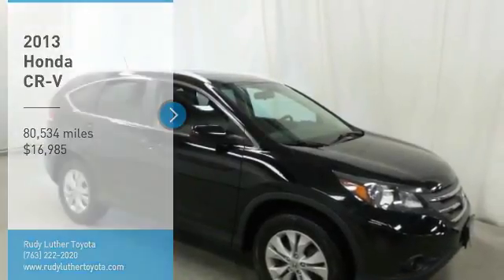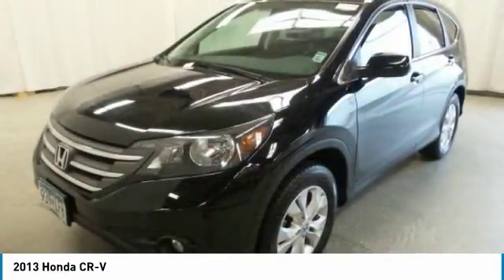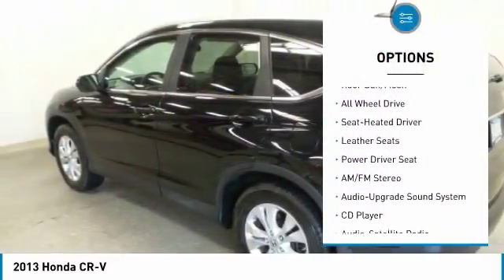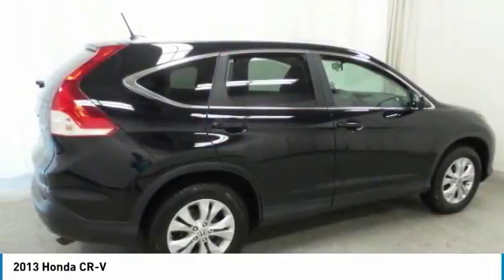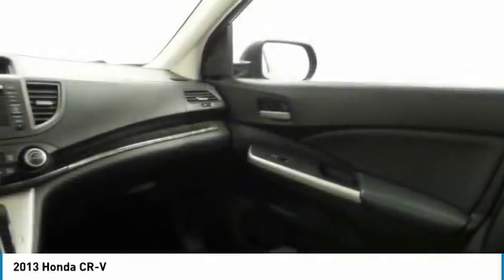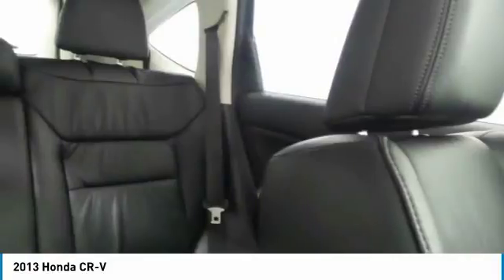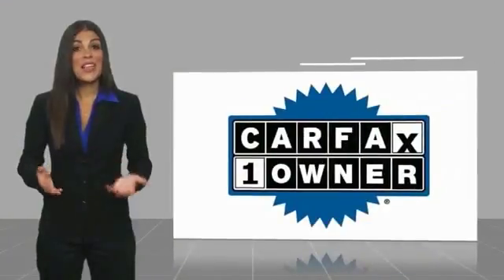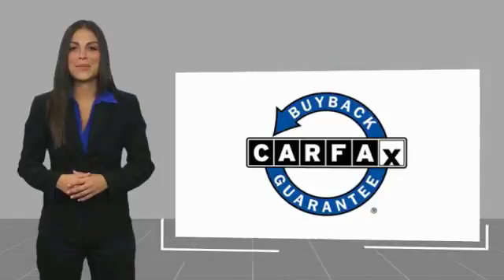2013 Honda CR-V Golden Valley,Minneapolis,Bloomington,MN 182269A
2013 Honda CR-V

Crystal Black Pearl exterior and Black interior. EPA 30 MPG Hwy/22 MPG City! CARFAX 1-Owner. AND MORE! KEY FEATURES INCLUDE: Navigation System, Heated Driver Seat, Leather Seats, Power Tilt/Sliding Sunroof, Premium Sound System. OUR OFFERINGS: #1 Toyota Certified Dealer in the Midwest. Rudy Luther Toyota has been selling Toyota's and other makes & models since 1977. We make price the easy part of your buying experience. We call it the Luther Fair Value Price. We focus on giving you the information you need to make a well informed decision while making sure you have the best price and experience possible. Pricing analysis performed on 8/22/2018. Fuel economy calculations based on original manufacturer data for trim engine configuration. Please confirm the accuracy of the included equipment by calling us prior to purchase.